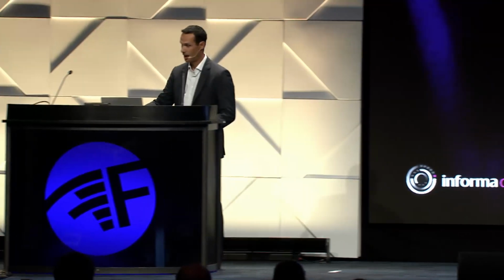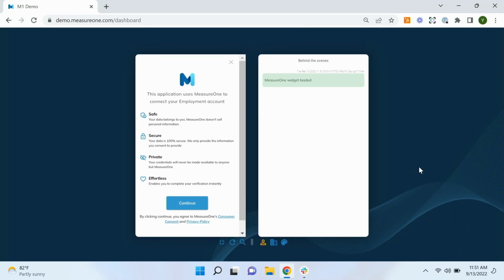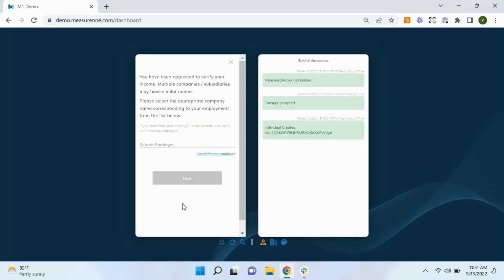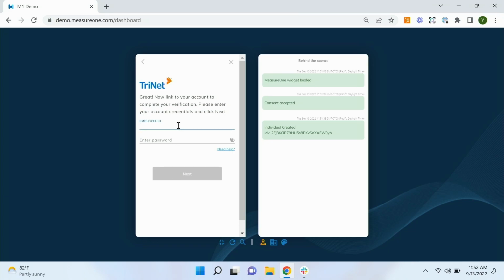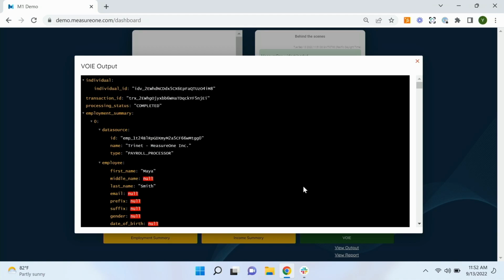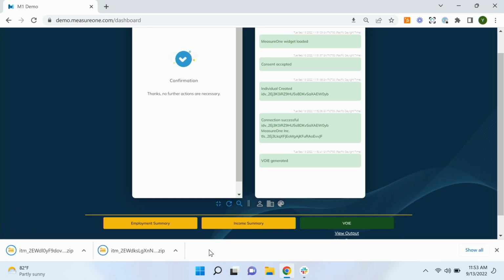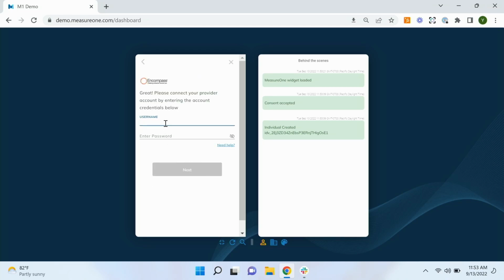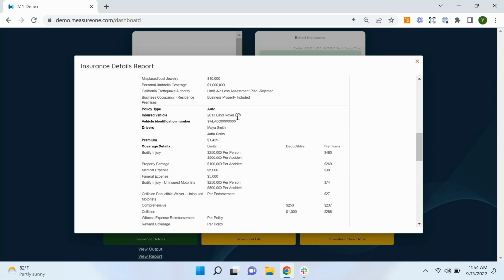FinovateFall 2022 / MeasureOne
MeasureOne demoed at FinovateFall in 2022.

MeasureOne is the most comprehensive Consumer-Permissioned Data platform on the market, transforming the way businesses across financial services can access and leverage consumer-permissioned data for growth and innovation. With industry leading coverage that spans multiple geographies and a rapidly growing list of 7000+ data sources, MeasureOne provides access to an unmatched range of consumer-permissioned data domains, including income, employment, education, insurance, and more, creating boundless opportunities for lenders and borrowers alike.